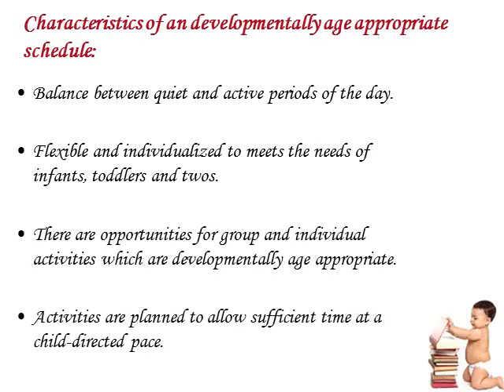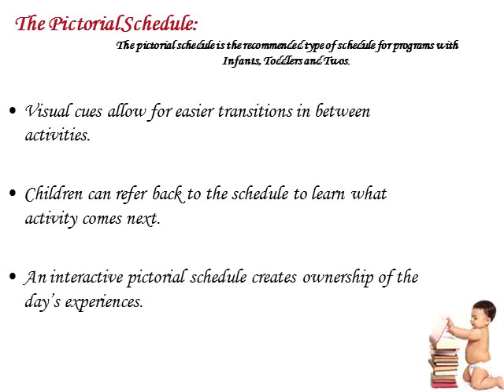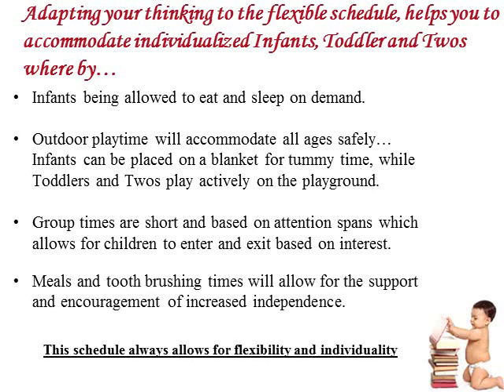Classroom Schedule Training for Infants, Toddlers and Twos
Welcome to the Classroom Schedule Training for Infants, Toddlers and Twos. This training focuses on the unique needs of this age group for daily scheduling. The pictorial schedule is featured as the recommend tool for creating a flexible schedule for young children.